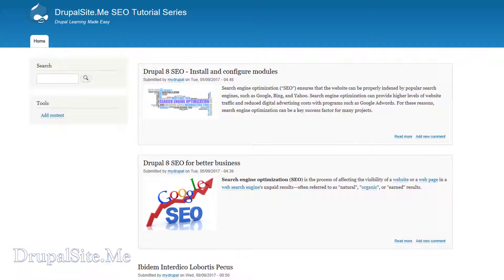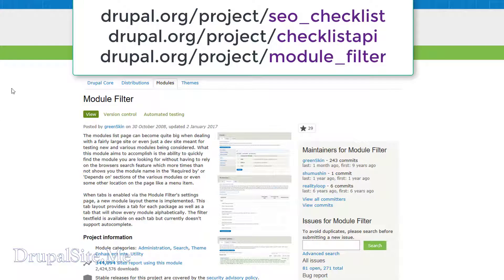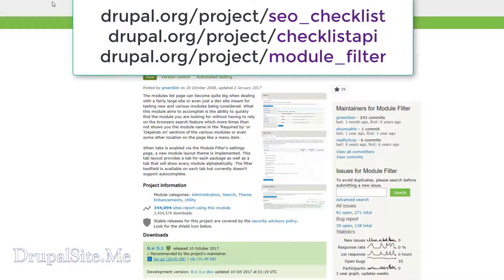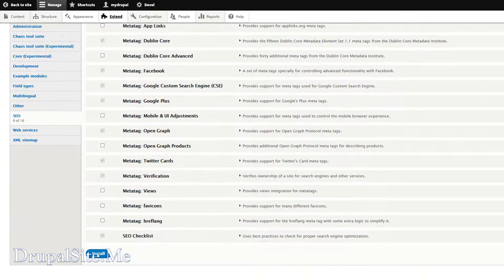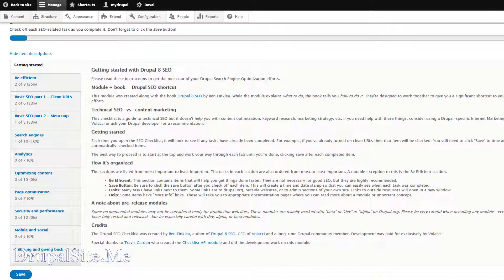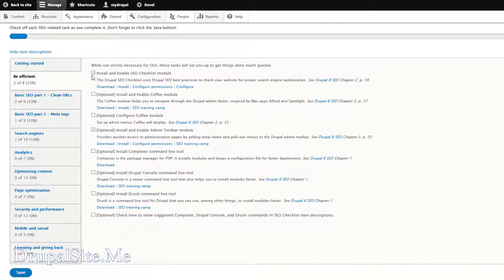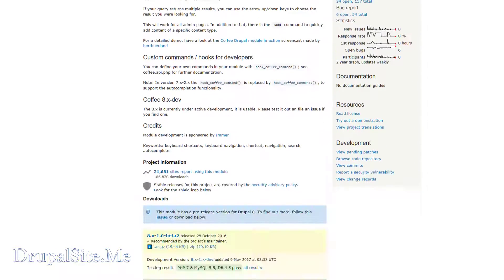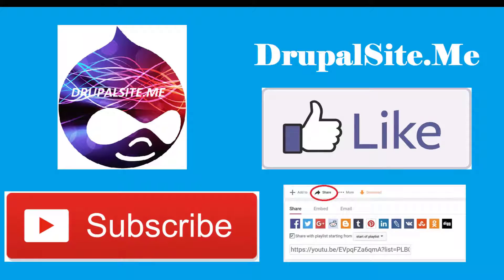Drupal 8 SEO - SEO Cheklist Module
SEO Checklist module gives you the essential steps you need to take for for Drupal technical SEO. Administrators can keep track of what SEO modules they have installed and configured to date.
This video is part of the Drupal 8 SEO tutorial series